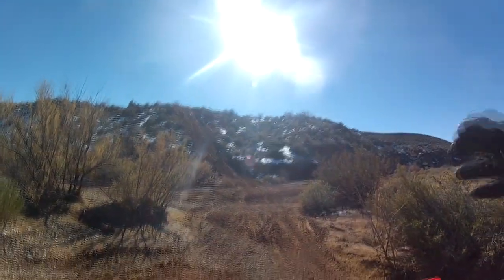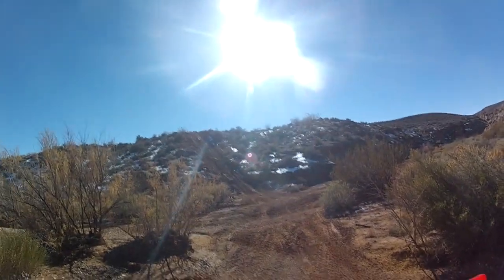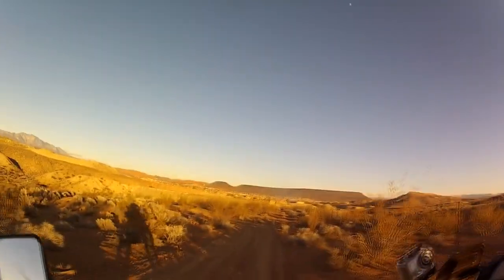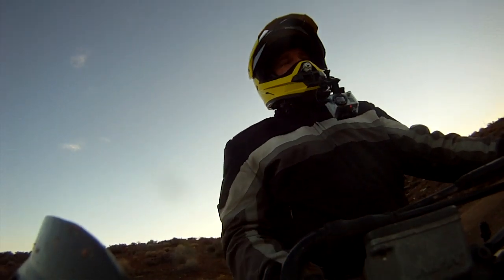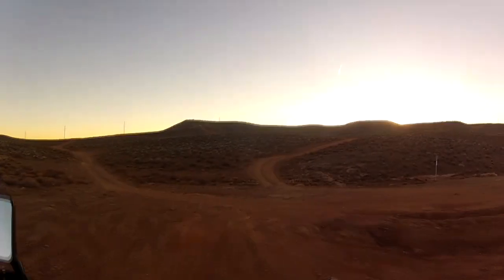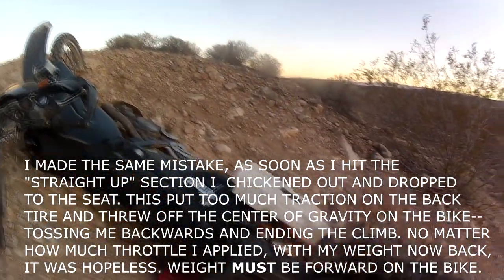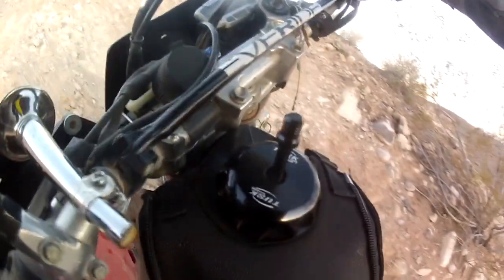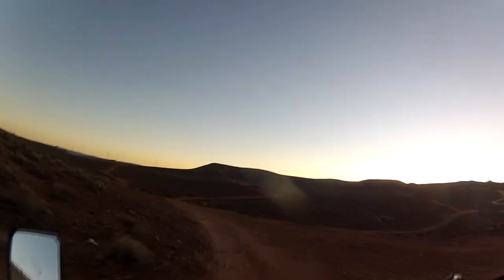o#o How to Hill Climb on a Dirt Bike & Pick up a Dual Sport Motorcycle on a Slope [mv]{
Body positioning can make all the difference between getting up the hill, stalling, or ending up on your back covered in gas, blood, and shame. And then when you do end up skidding down the hill chased by a screeching 400 lb hulk of metal and plastic, I'll show you how to lift it up and get down the slope safely.

Through this video I sought out the most difficult hill climbs in my area of Southern Utah until I could find one that could best me. As an intermediate rider, It didn't take long. With dozens within miles of my apartment, I applied my techniques and made it all of them, except for the last one. I had never attempted it before, and if I would have applied my techniques instead of chickening out and falling back onto my seat, I'd be at the top of it, too.

For those of you who are not used to wide angle lenses, the GoPro makes everything look small/shallow. For those of you who use action cameras, you can surmise the true size and grade of these obstacles. Sure they're not Graham Jarvis-only hillclimbs, but they are difficult for intermediate dual sport riders such as myself on typical street legal dual sport or adventure motorcycles.

is the new hub of Dual Sport, ADV, and Enduro motorcycling. Join the eveRide community's positive vibe, tailor made for new and experienced riders. See more videos, pictures, posts, gear reviews, deals, and more!

Want to get to know our awesome, positive, inclusive community while seeing bonus footage, meeting moto buddies, and getting dirt-cheap-motorcycling-tips?

+RAM ULTRA GRIP Phone Mount